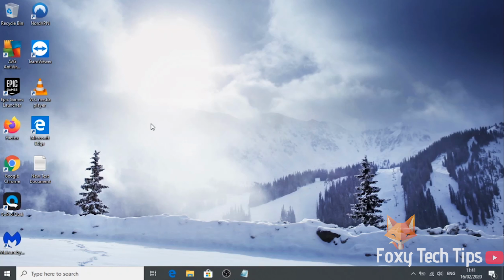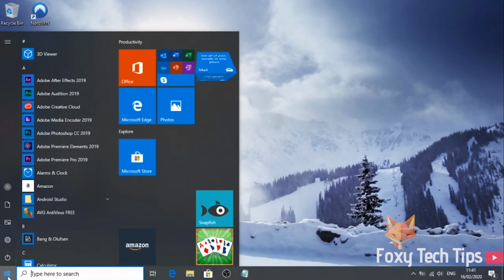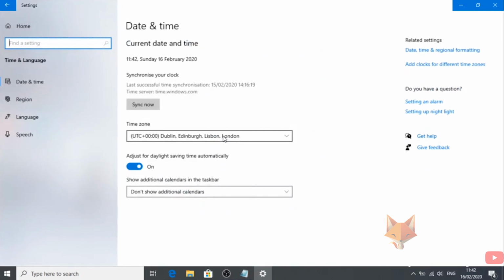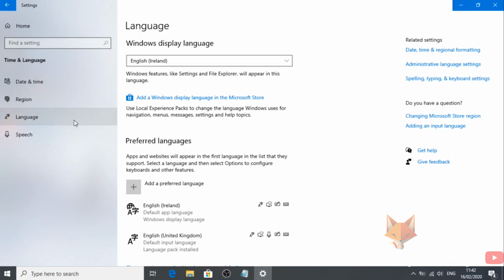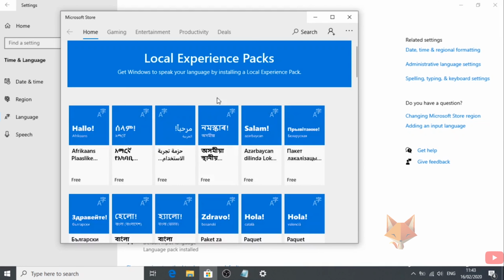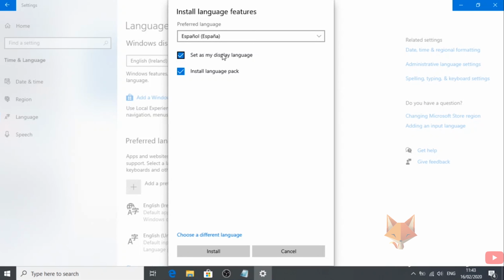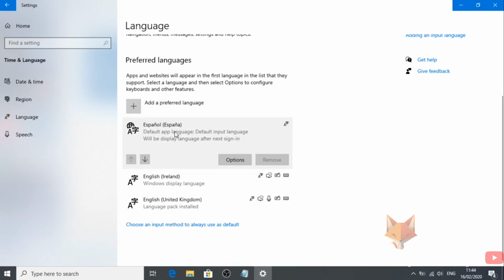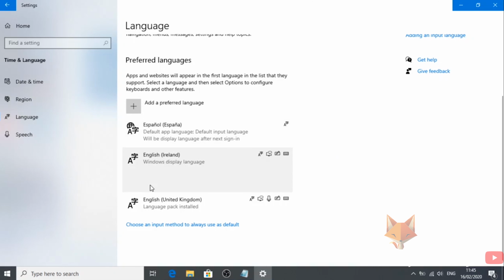How To Change Language on Windows 10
Easy to follow tutorial on changing the language on your Windows 10 PC. Learn how to adjust the language settings of your windows 10 now with our video!

Steps:

- Start by clicking on the start menu at the bottom left of the screen.

- Then click on ‘settings’.

- In the settings menu, select ‘Time and Language’.

- Now select ‘Language’ from the left sidebar.

- This will show you the currently installed languages, to download more, click on the button that says ‘Add a windows display language in the Microsoft store’.

- Select the desired language from the store and then click on ‘Get’.

- Select the checkbox called ‘set as my display language’.

- The new language will now start installing.

- Now the language has been installed, you will need to restart the computer for changes to take effect.

- The preferred languages section is for adjusting what languages Apps and websites will be displayed in. You can reorder the languages here by order of most importance.